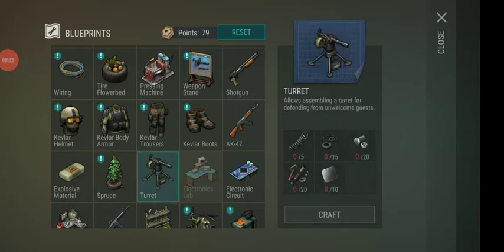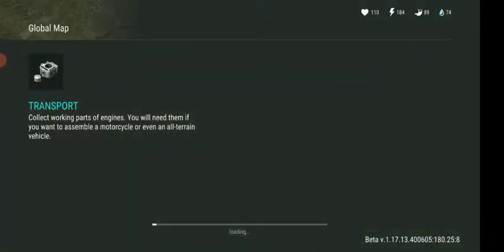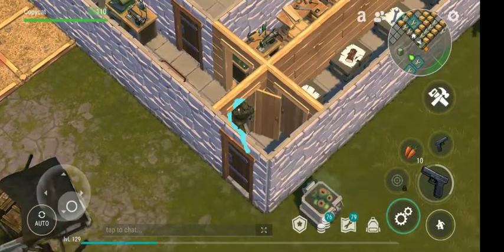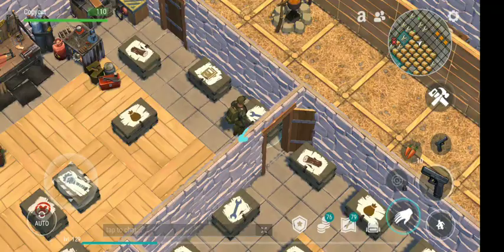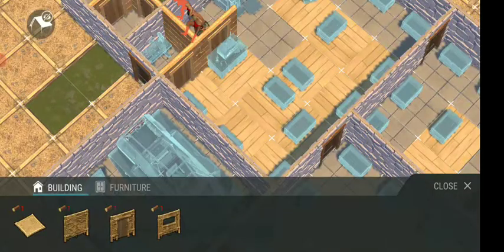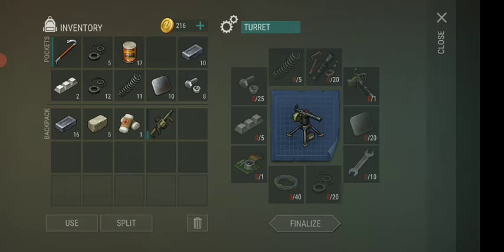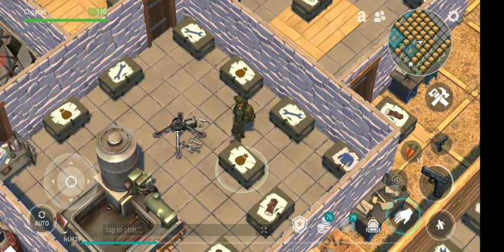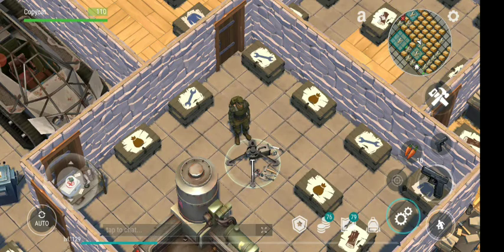How to make a Turret auto gun and where to get Turret parts in Last Day on Earth